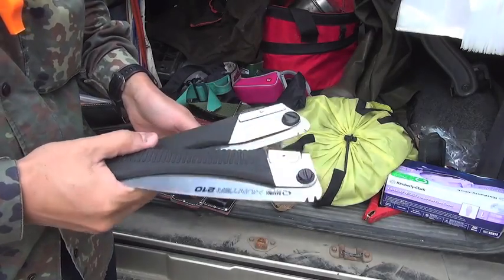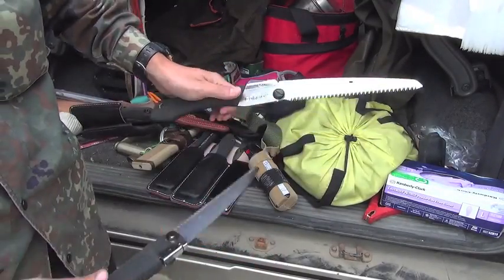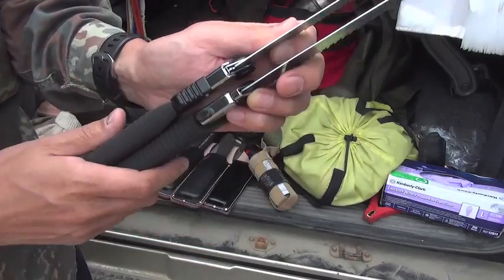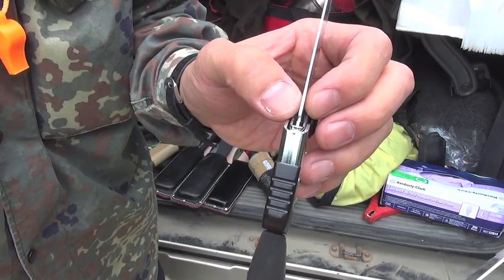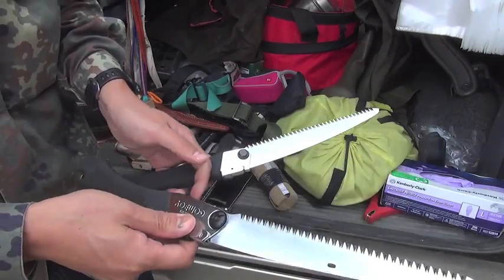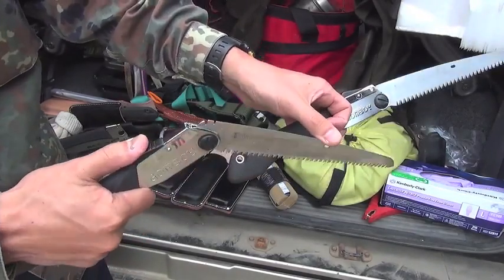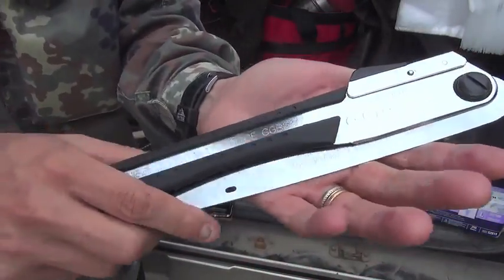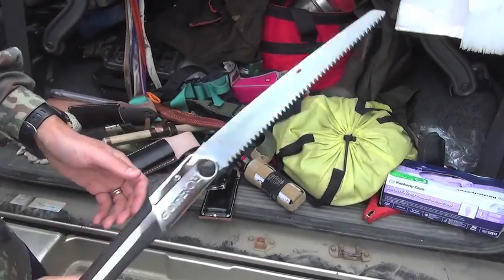Silky Gomboy folding saw 210, 240, 270.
4 inch longer blade to the log is needed. I think 240 is nice for camping, 210 for hiking, 270 for survival.